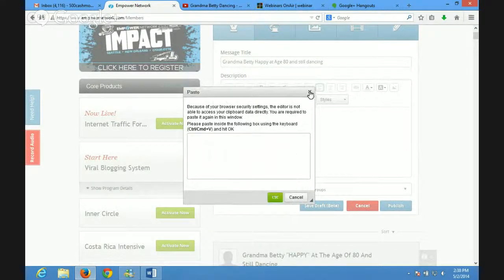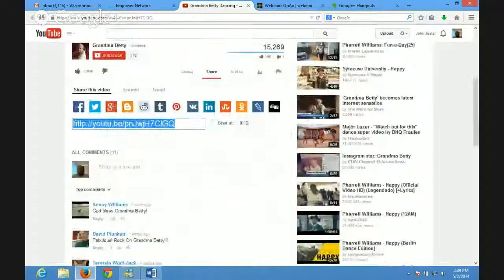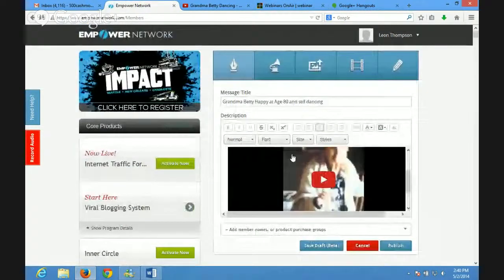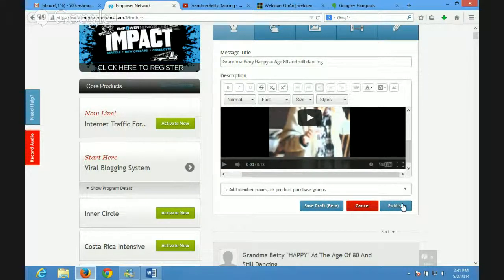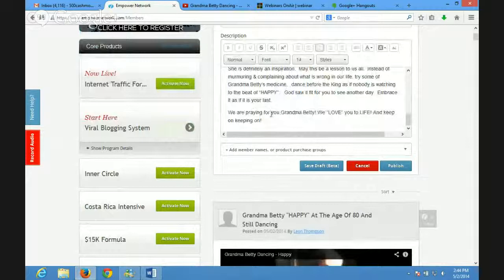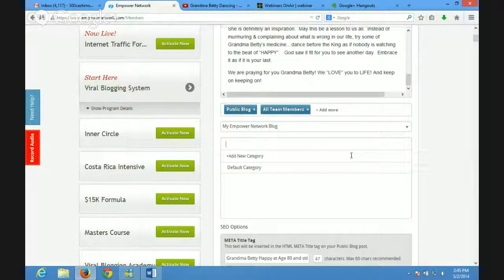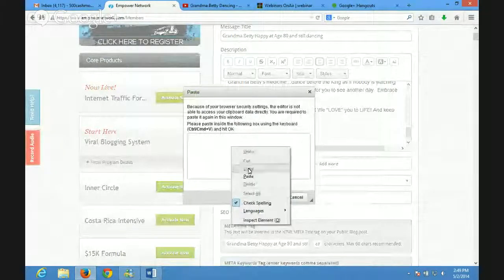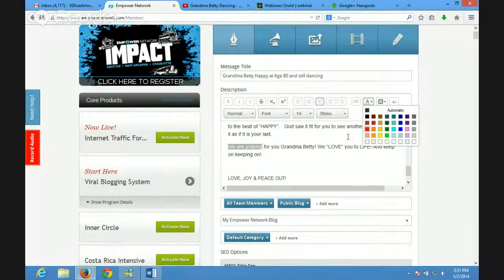How to publish your blog